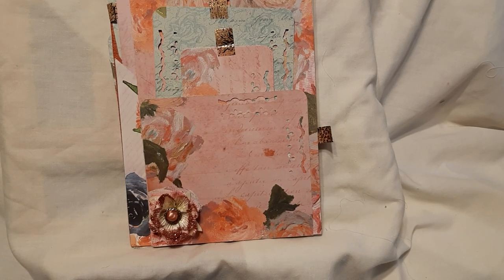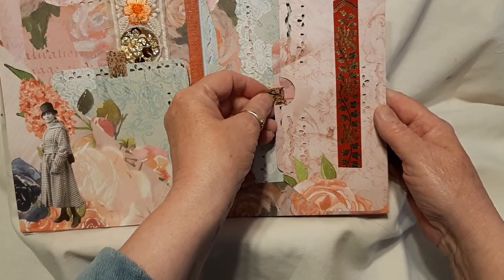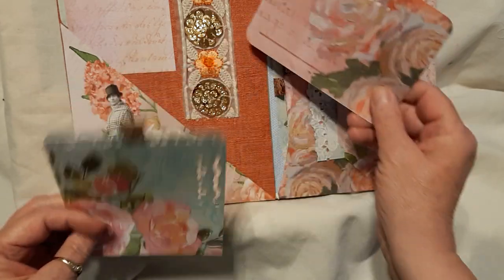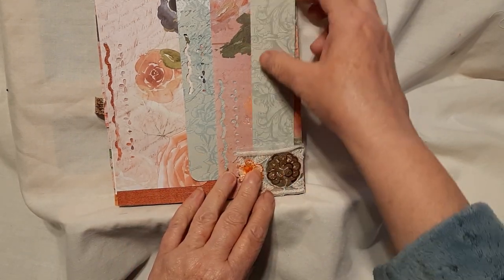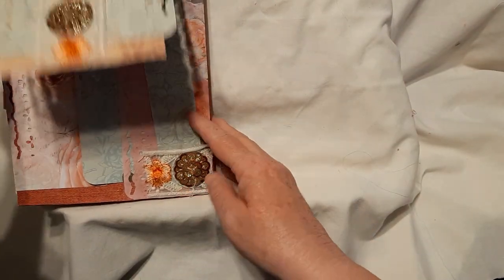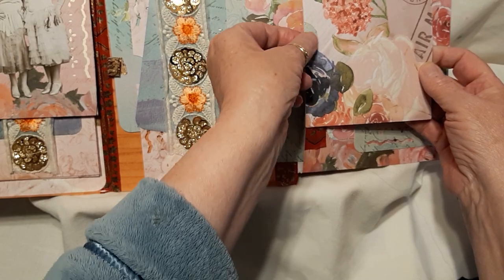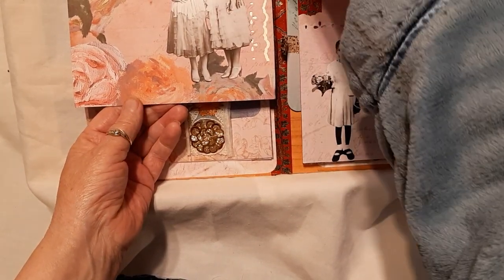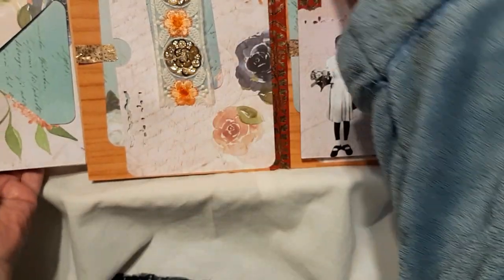rose file folder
Hello all.
Here is my August DTJ  " She's a Beauty"
Wonderful kit, with so much scope.
4 signatures, 20 sides in each - 80 sides.
Contains envelopes, adding extra ephemera to this gorgeous journal.
Thank you for taking a look 🙂 🙂 xx